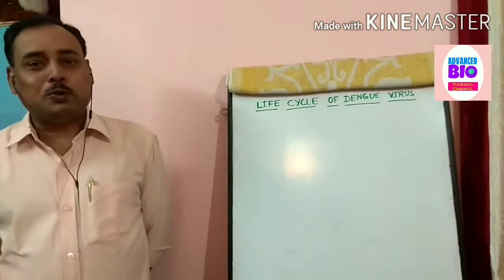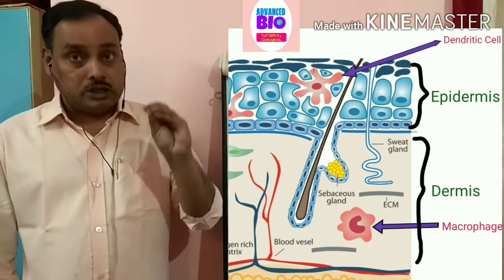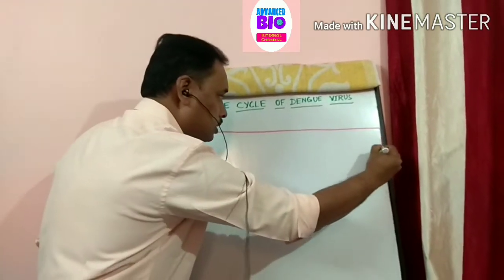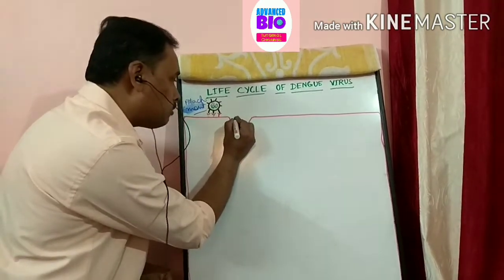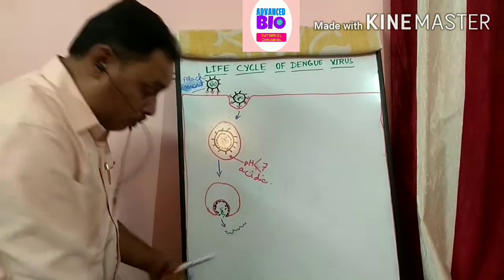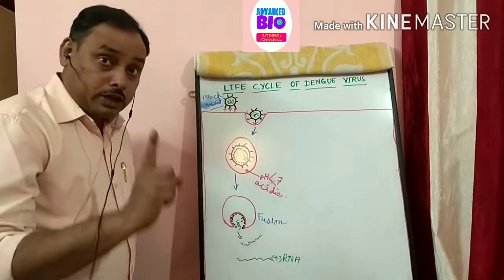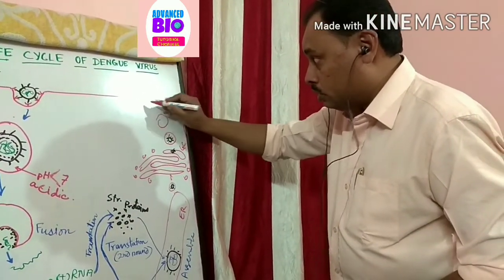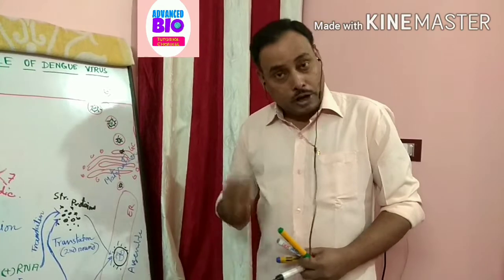LIFE CYCLE OF DENGUE VIRUS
In this video I have discussed mainly the life cycle of this dengue virus. I also mentioned here some important terminologies in this context. I mentioned some information about positive sense single stranded rna virus.
            This topic is very much important in B.Sc. (Hons and Gen.), NEET & different competitive & entrance exams. I tried to share my knowledge with biology lovers.
          Dengue is a big problem of us in recent times. I want to aware everybody about its fatality.
         I hereby want to inform to my viewers that I have made 3 videos on different aspects of dengue.
In the end screen, links of other dengue videos are seen. Click on those to see the other videos.